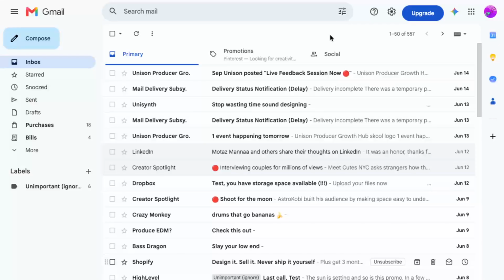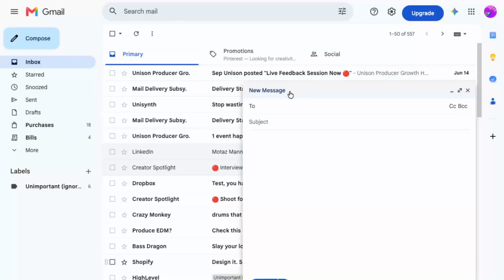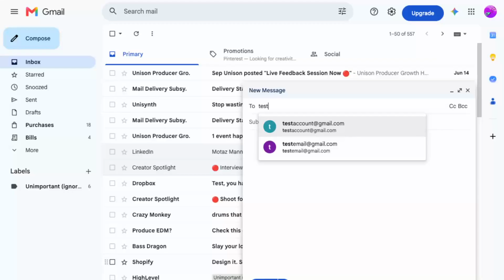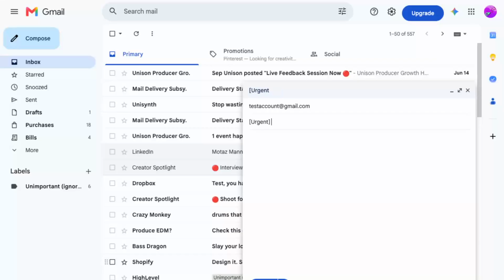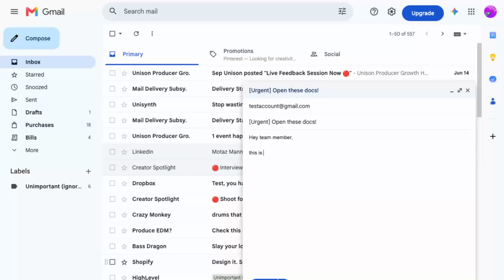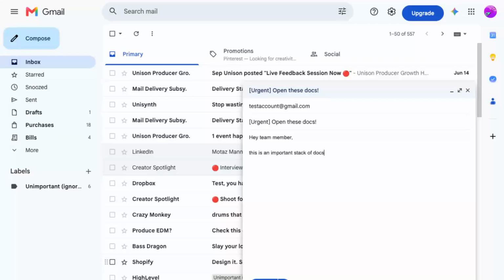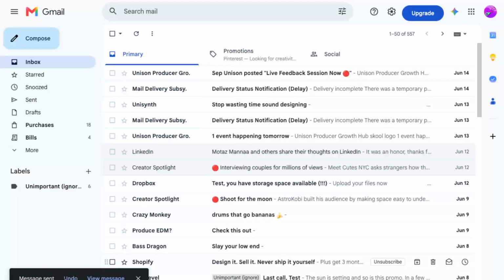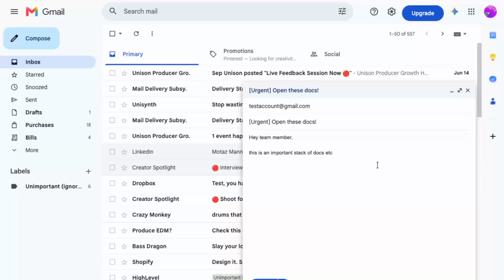How to Recall an Email in Gmail (2026) | Step-by-Step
Learning how to recall an email in Gmail is easier than most people think, and this tutorial walks you through exactly how to do it. You'll learn how to use Gmail's Undo Send feature to cancel a sent email before it reaches the recipient, how to adjust your cancellation window, and what to do if the recall window has already passed. This is the current, updated method that works with Gmail's latest interface in 2026. Whether you accidentally sent an email to the wrong person or spotted a mistake right after hitting send, this guide covers every step clearly. Watch to the end to make sure your settings are configured correctly so you're protected next time.